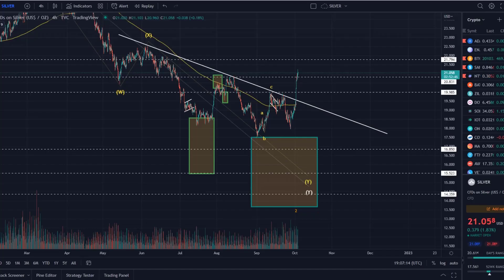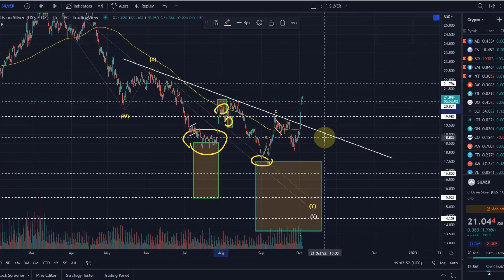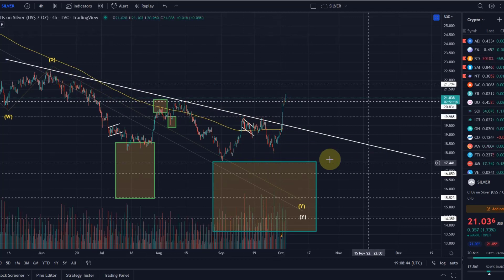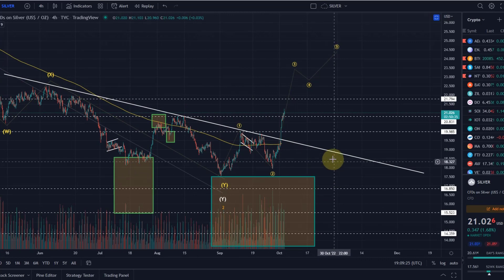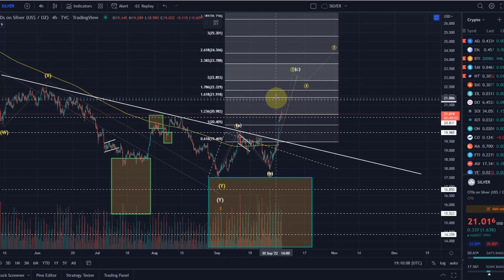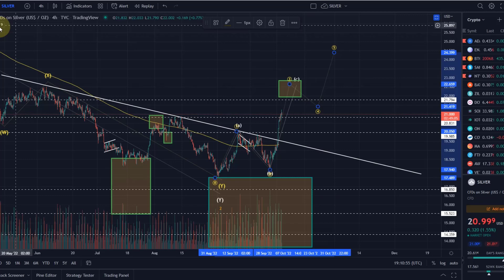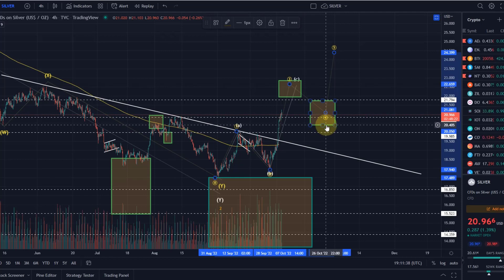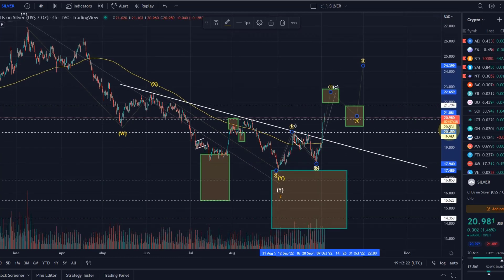SILVER Futures Technical Analysis Today - Elliott Wave and Price News, Silver Price Prediction!